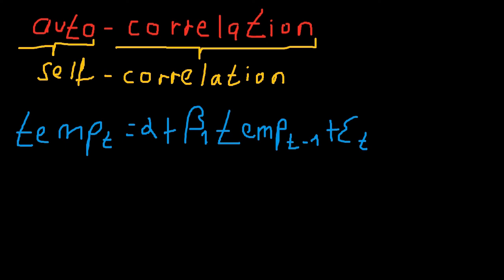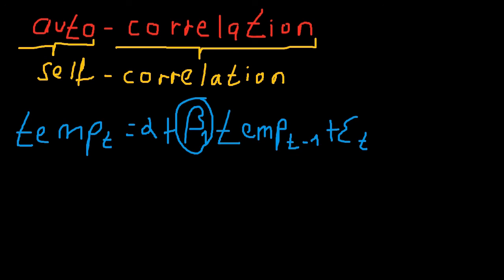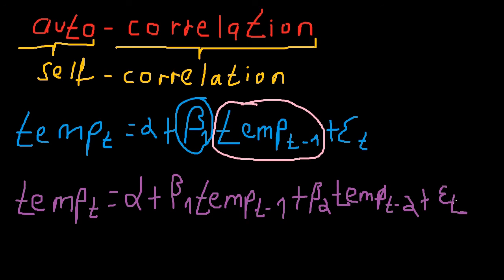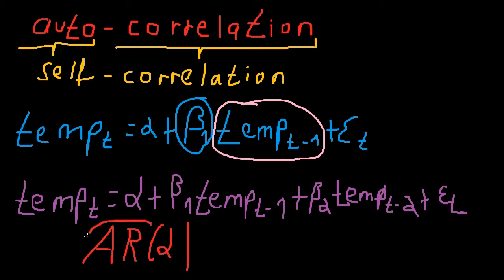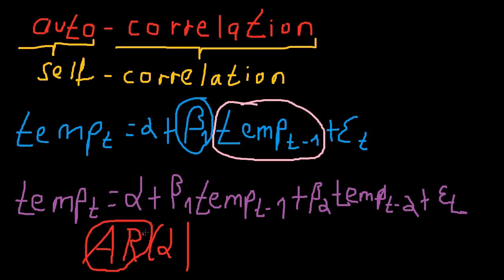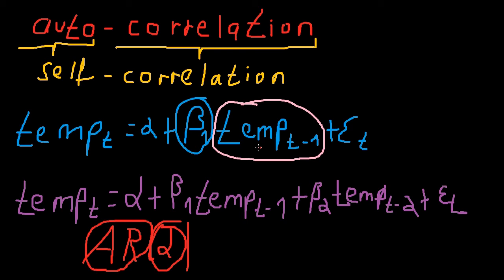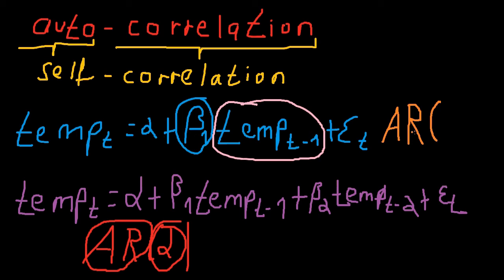Principles of Cliometrics (Episode 30) - Auto-Correlation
What is the idea behind auto-regression?
This video is a must-see if you want to understand the concept behind the next video?